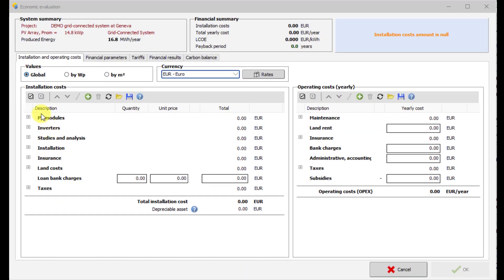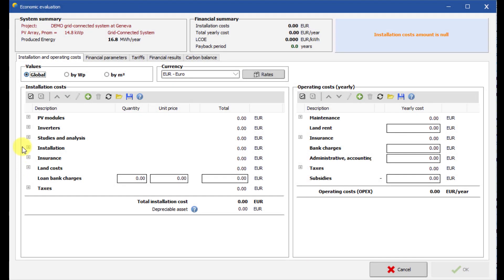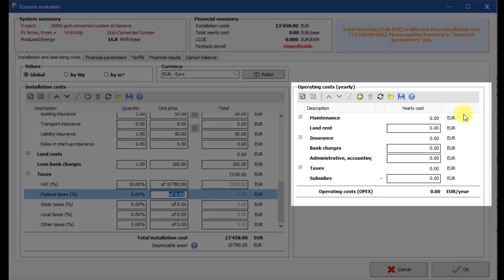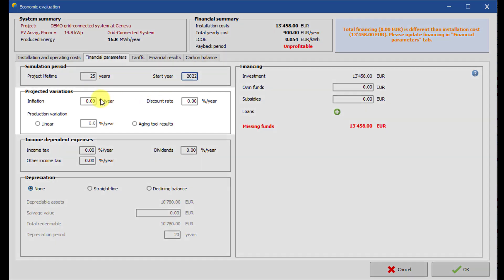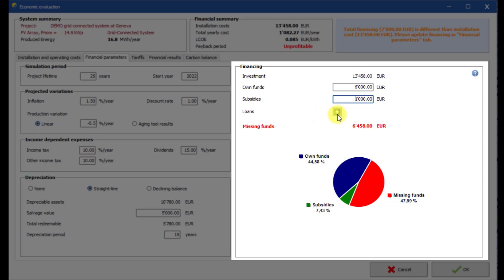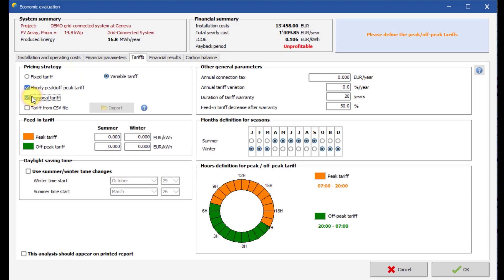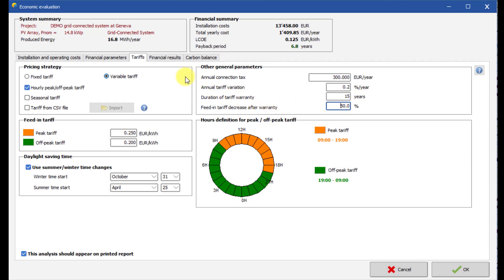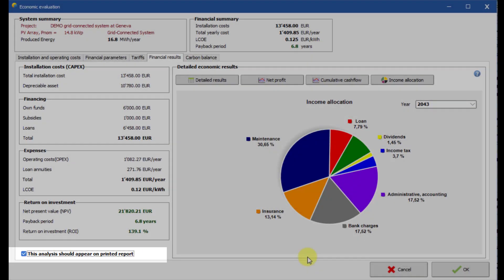PVsyst 7 - Economic Evaluation 002 - Global overview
PVsyst 7 Tutorial - Economic Evaluation 002 - Global overview
1. Define investment and operating costs
2. Define financial parameters
3. Define feed-in tariff
4. View financial results